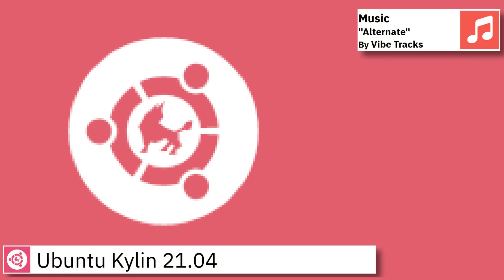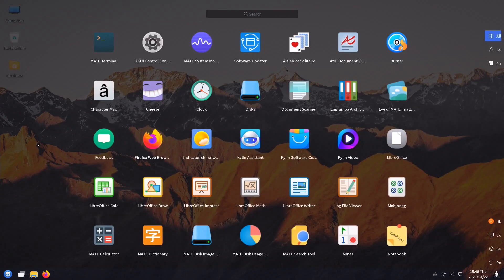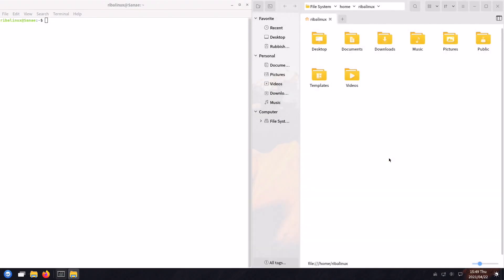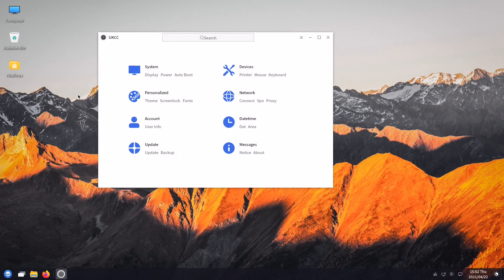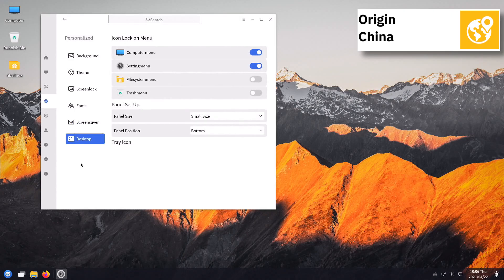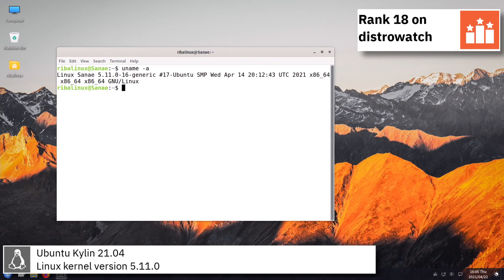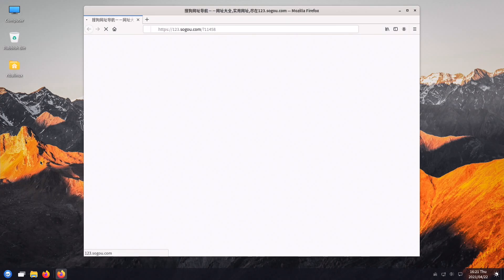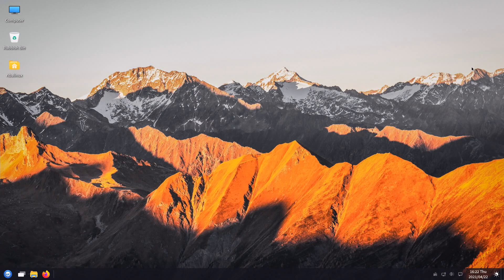Ubuntu Kylin 21.04 overview | know what you want, offer what you need.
In this video, I am going to show an overview of Ubuntu Kylin 21.04  and some of the applications pre-installed.

Ubuntu Kylin is an official Ubuntu flavour whose primary goal is to create a variant of Ubuntu optimised for Chinese users (using the Simplified Chinese writing system), although it also supports other languages. The default desktop is called UKUI (Ubuntu Kylin User Interface) which is based on MATE desktop and is developed with the Qt toolkit. UKUI strives to adhere to the friendly-and-simple design concept. The distribution also includes more than 20 applications developed in-house, including Kylin Assistant, Kylin Video, Kylin Screenshots and Software Center.